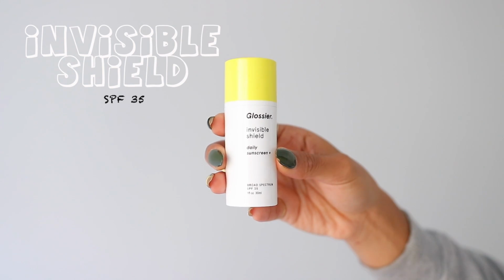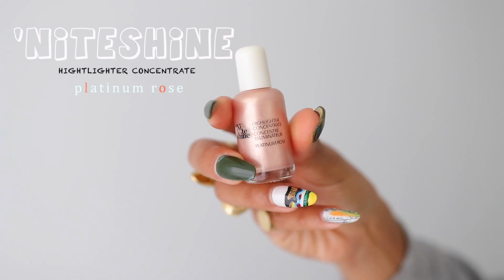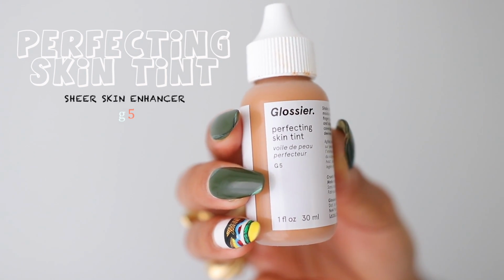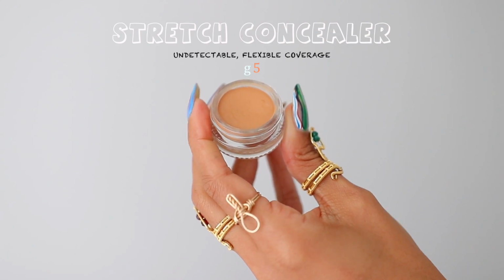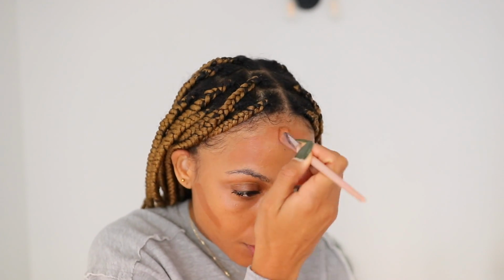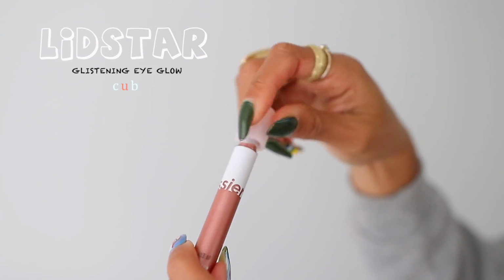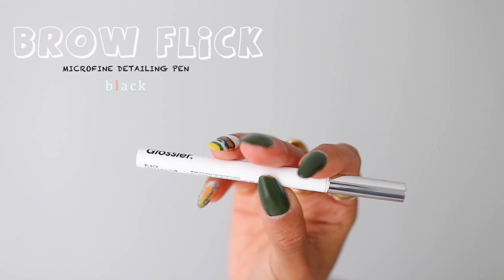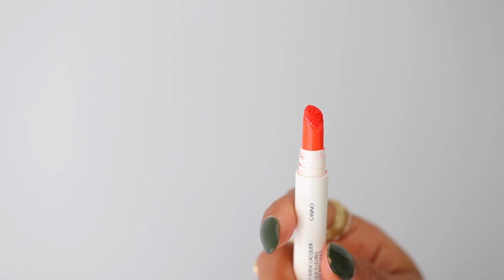Your Skin but GLOWIER! Makeup Routine + I MOVED...(again)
Products used:
-Invisible Shield

-Soothing Face Mist

-'Niteshine in Platinum Rose & Deep Copper

-Perfecting Skin Tint in g5

-Stretch Concealer in g5 & g3

-Wowder in g5-g7 & g1-g3

-Lidstar in Cub

-Cloud Paint in Dusk & Dawn

-Haloscope in Quartz

-Vinylic Lip in Casino

♥Addicted to Social Media? Follow me on these platforms♥